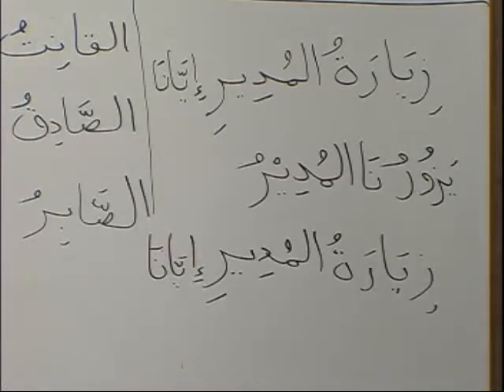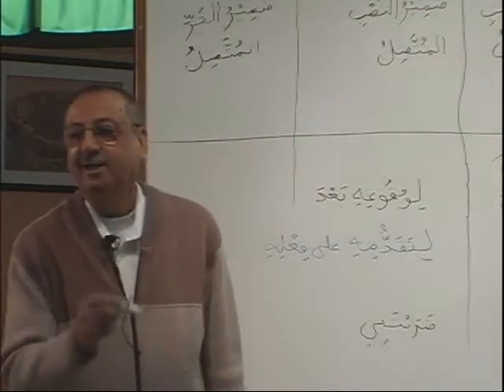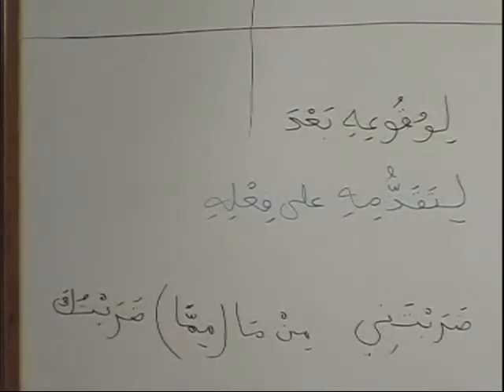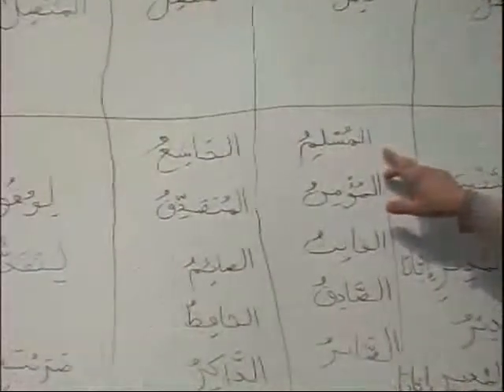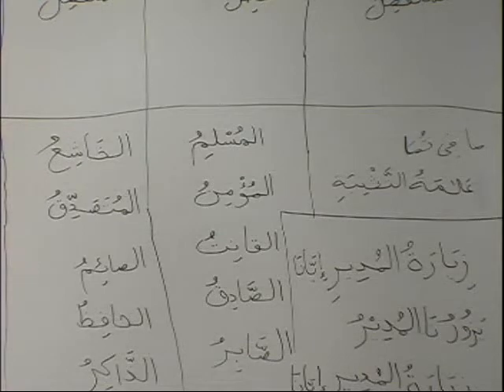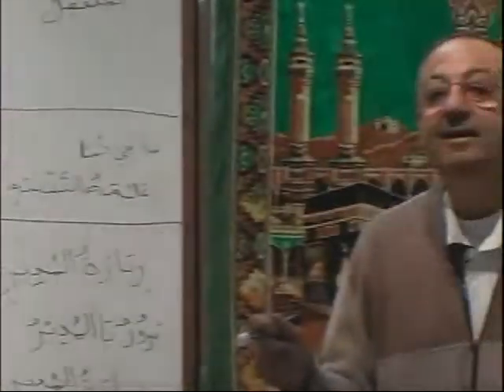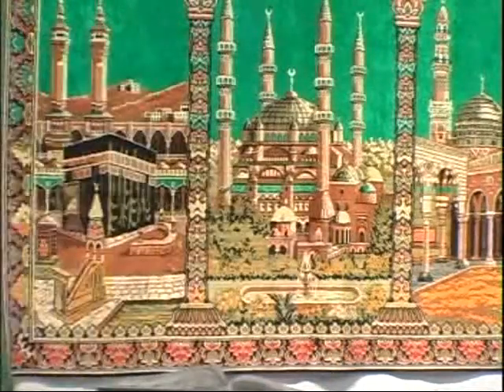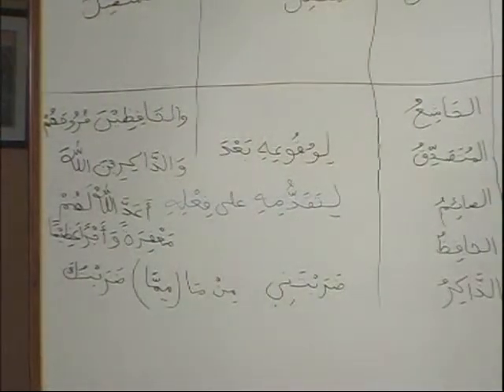Madina Arabic - Book 3 - DVD 19 - Part B1